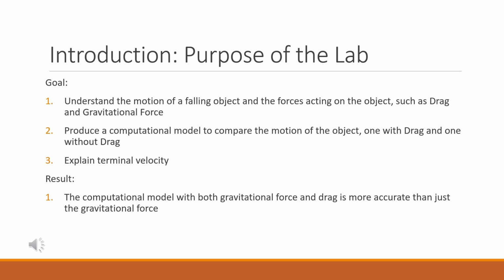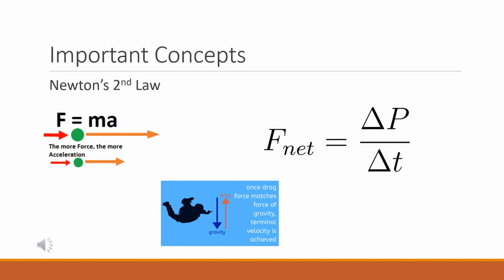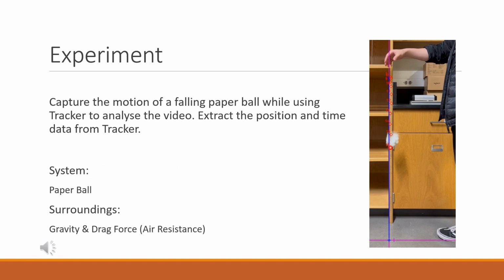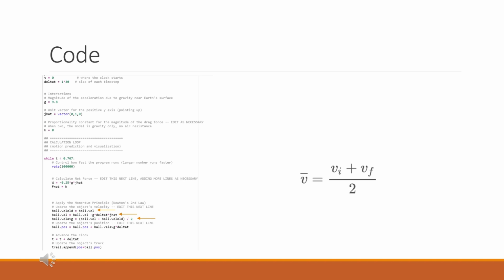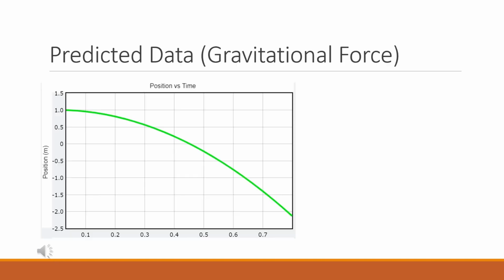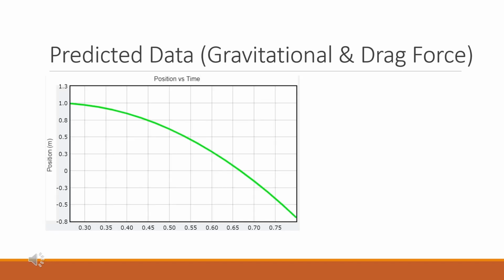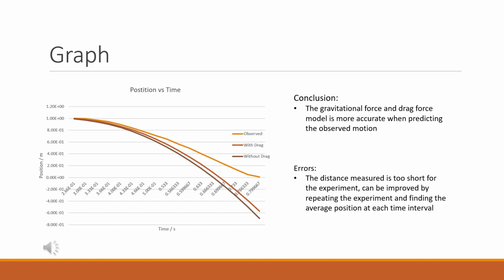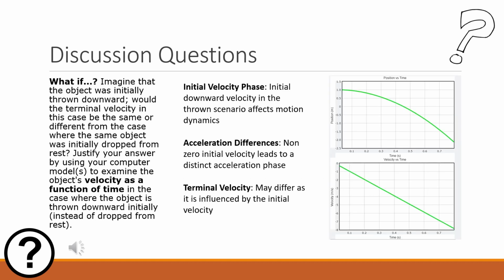Lab 2 Final Presentation